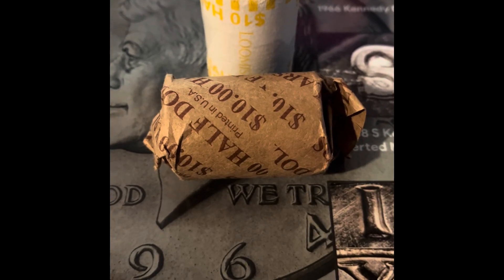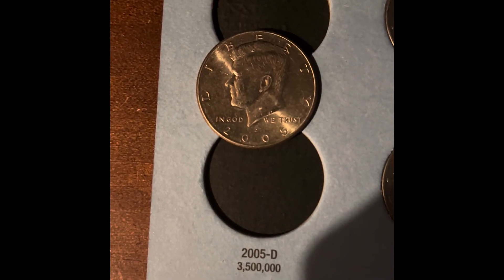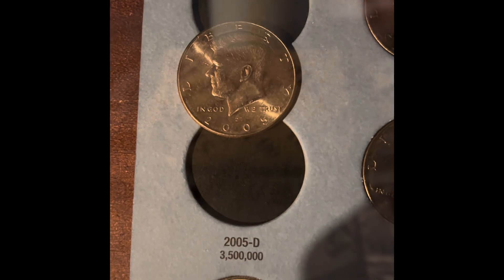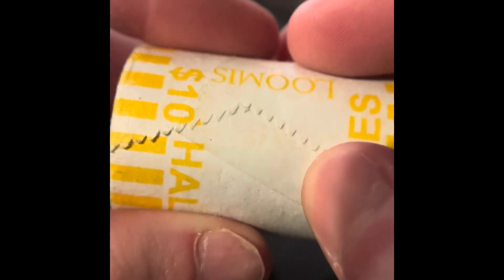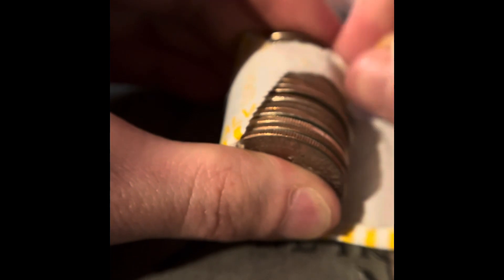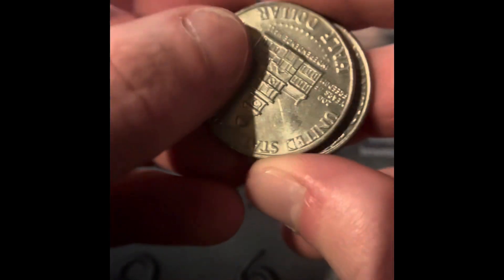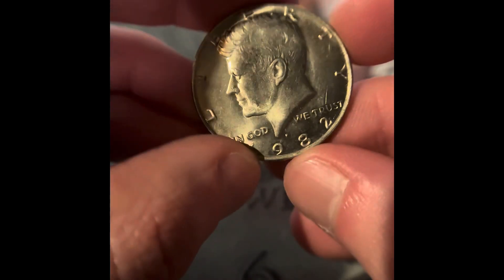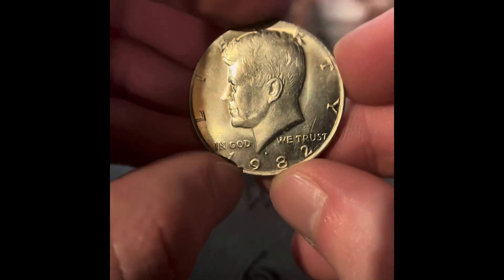half dollars hunt and fill #20